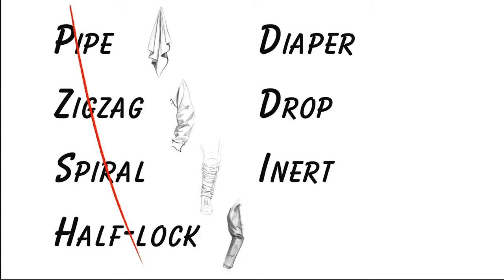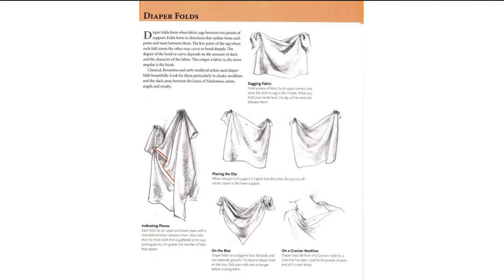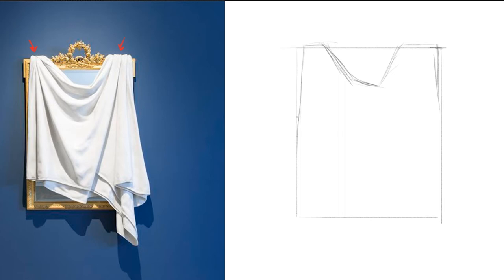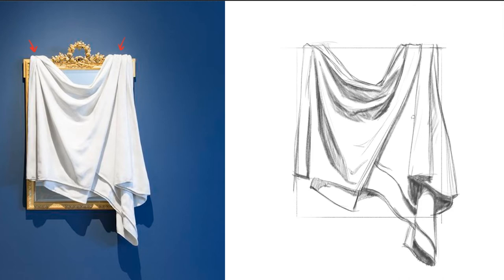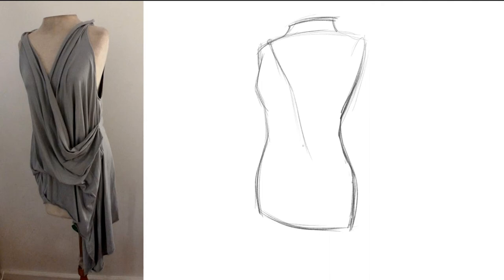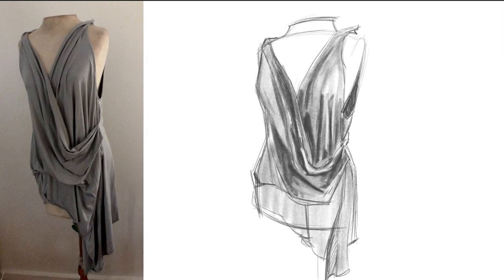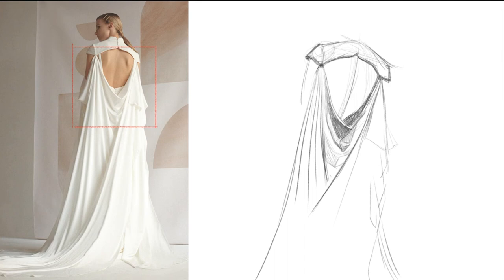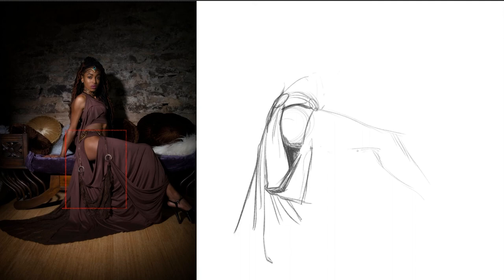Clothed Figure Drawing | Diaper Folds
Looking at reference images of people with clothes on can be a daunting challenge if you are unfamiliar with drawing folds. You may have tried to replicate the folds seen on an elegant dress or even a favorite Anime character but for some reason, it just never comes outright. When it comes to drawings folds their are actually 7 types of fold structures we see as illustrators and artists that can help us to more accurately dress our characters and even show more action and movement. Learning these folds can help simplify even the most complex references as well as help you draw more believable clothes/folds from your imagination.

In today's video, we will be looking at Diaper Folds.